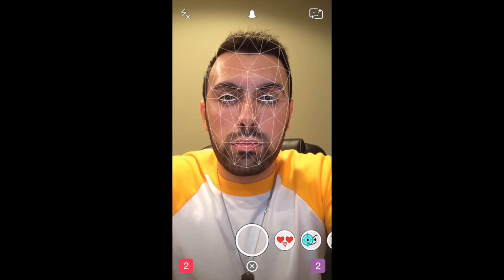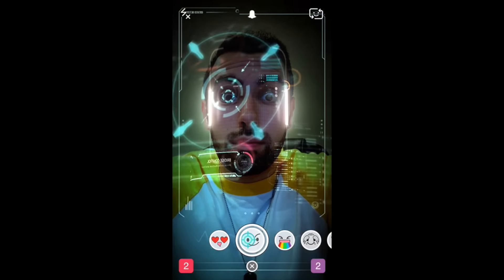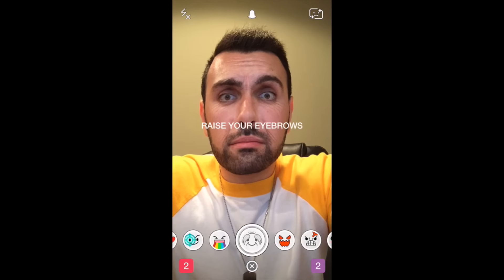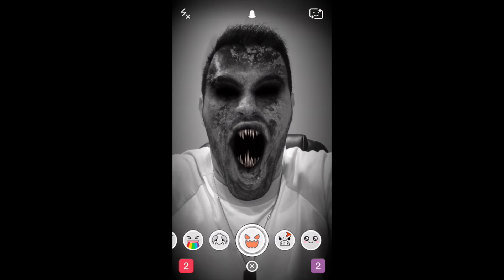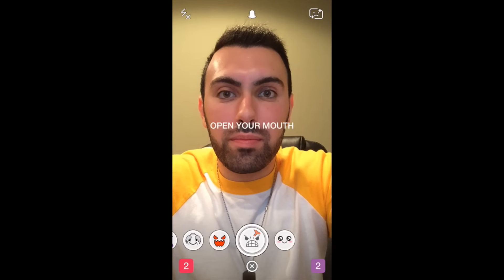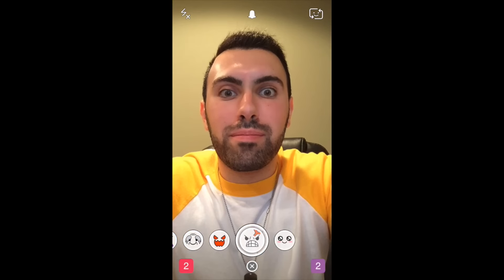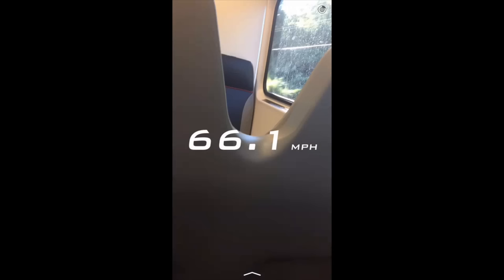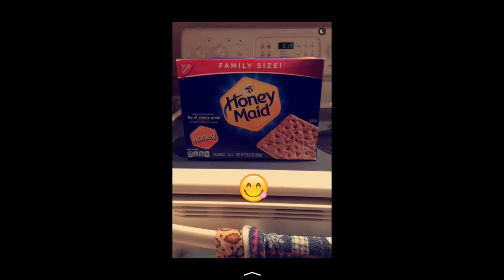How to Use The New Animated Snapchat Filters!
Snapchat has released an update to us with some pretty funny new filters that we can sue for our face when sending pictures and videos to eachother. Also another new update in this update is that now on peoples stories, the time ( in seconds) is not listed anymore.